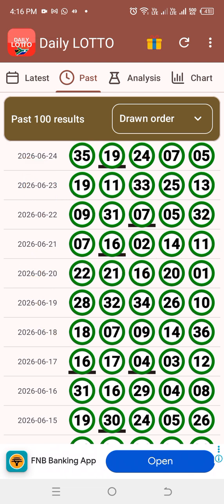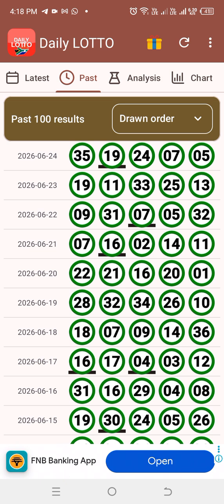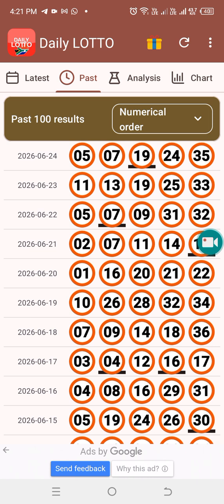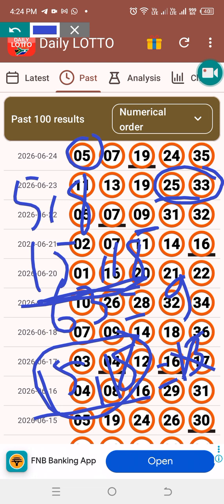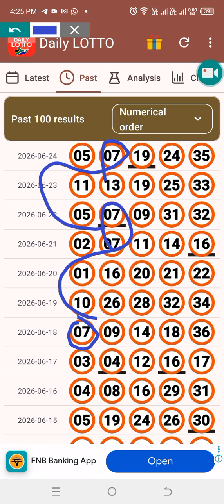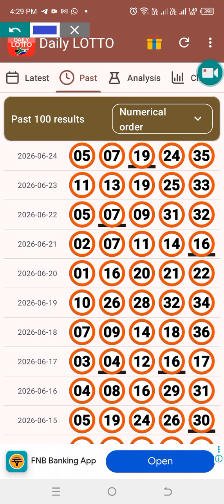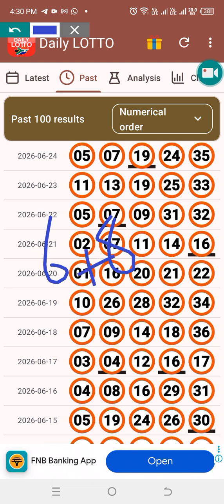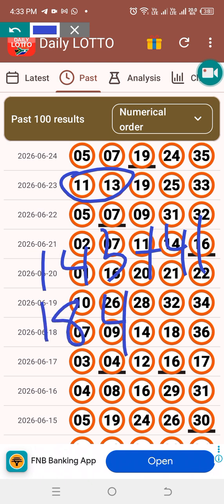Daily Lotto South Africa Winning Strategy